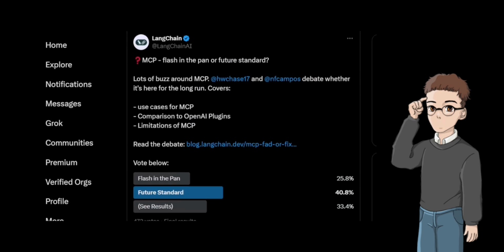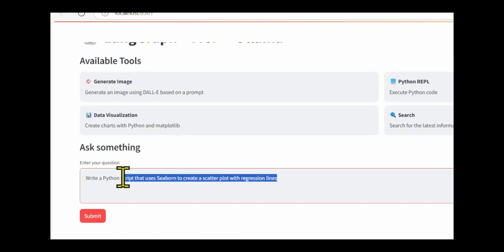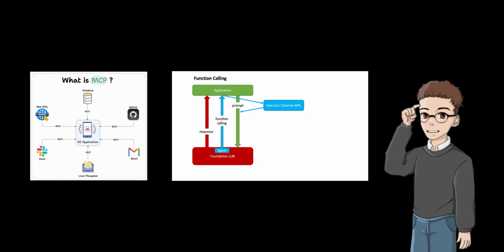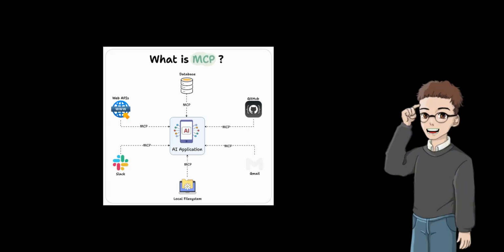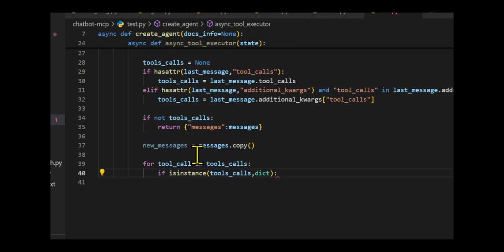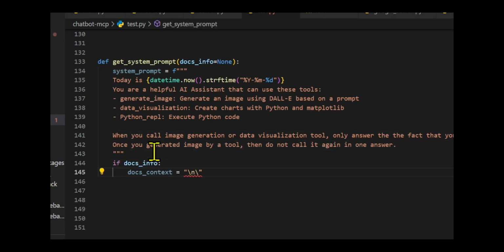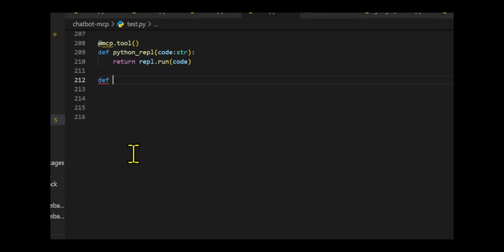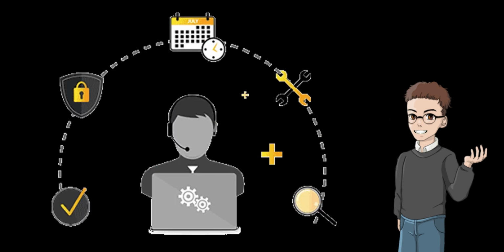LangGraph + MCP + Ollama: The Key To Powerful Agentic AI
In this video, I have a super quick tutorial showing you how to create a multi-agent chatbot using LangGraph, MCP, and Ollama to build a powerful agent chatbot for your business or personal use.

Timestamp:

00:00 - Why is MCP getting so popular
01:18 - Chatbot demo
03:33 - What is the difference between the MCP and the Function Call?
04:28 - When to use Function Call and MCP
05:46 - Let's code
06:30 - Agent
09:06 - Node
10:17 - Server
12:22 - Conclusion